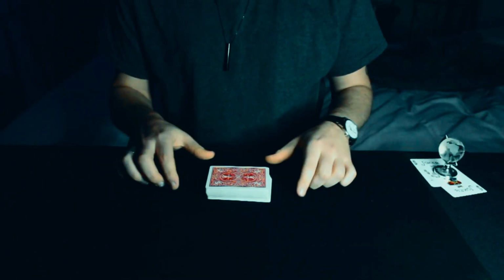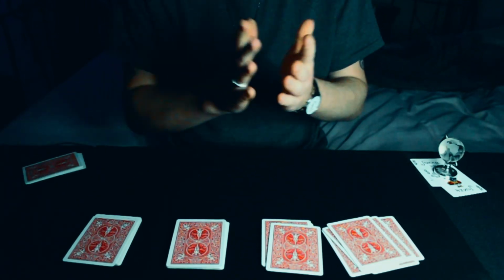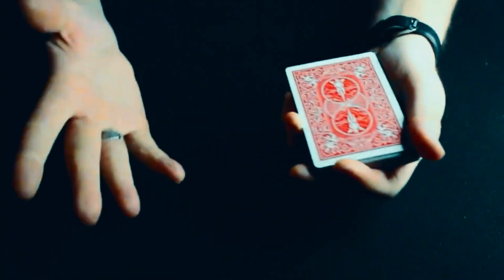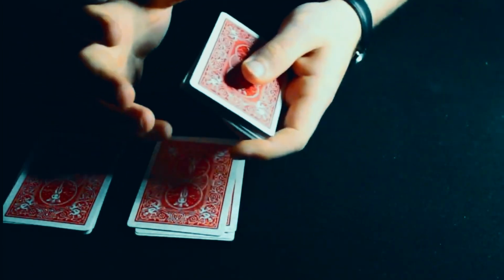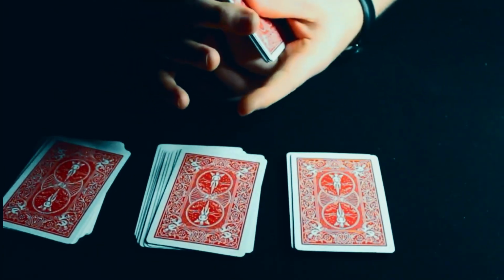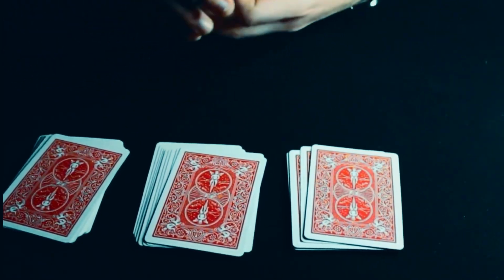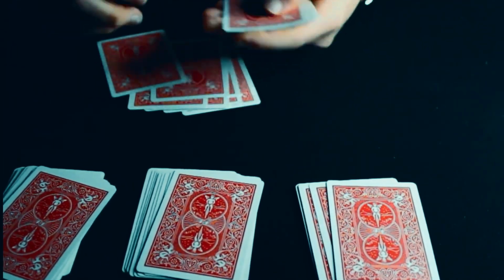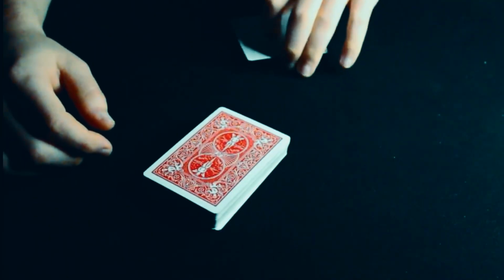Spectator Finds The Aces: Card Trick Tutorial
In this vid, I perform a classic effect where the spectator finds the aces. I then explain how this effect is done. Credits to Fred G. Taylor's "Curious Count".